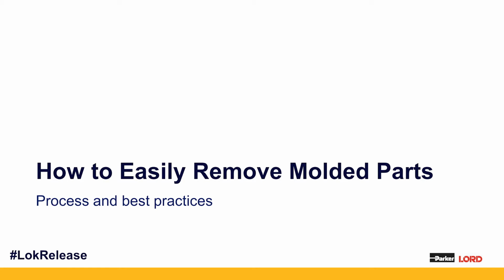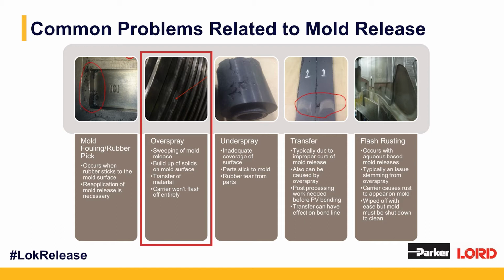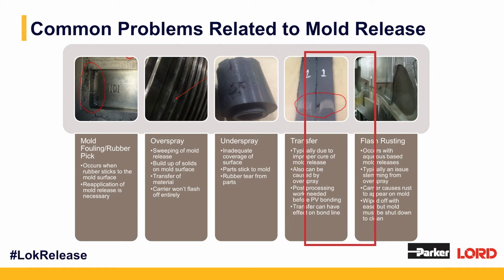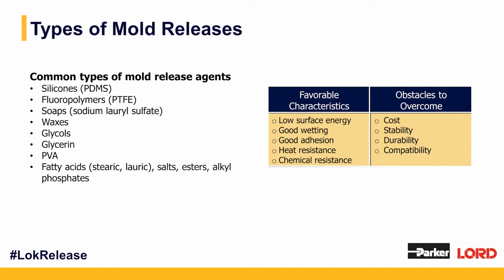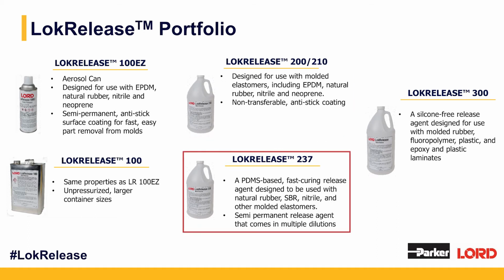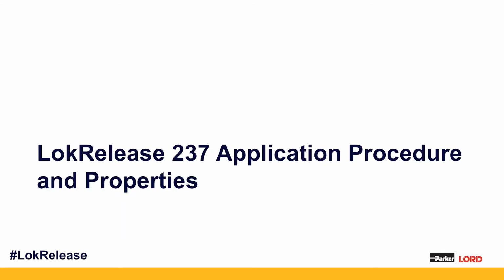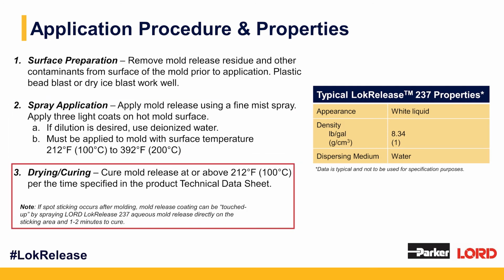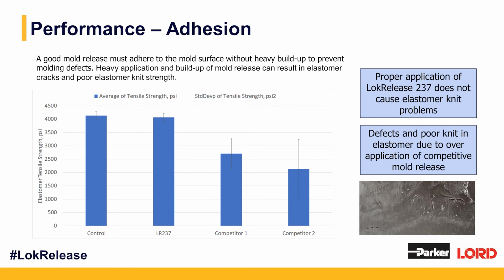How to Solve Common Mold Release Problems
Mold releases are an easy-to-use and effective method for removing molds. However, there are common problems that arise when using mold releases in rubber bonding. From product selection to the process, we’ll walk through several challenges and solutions for how to solve some of your mold release issues.